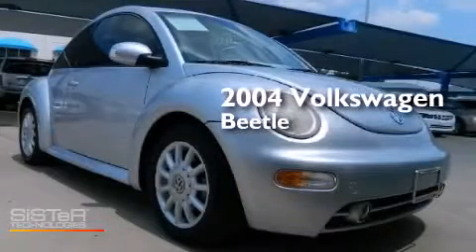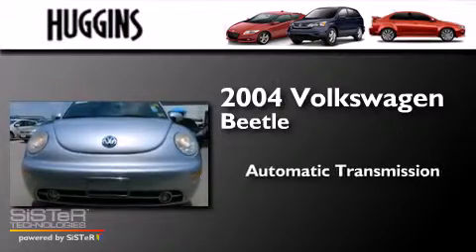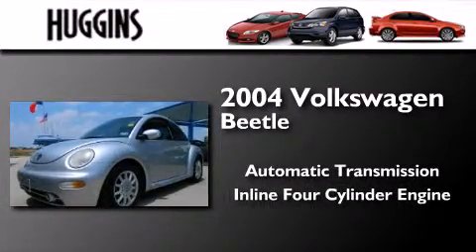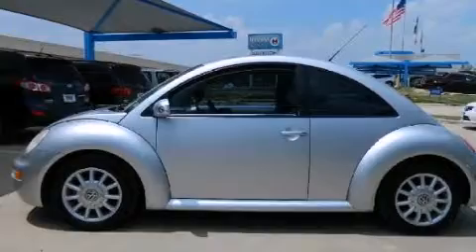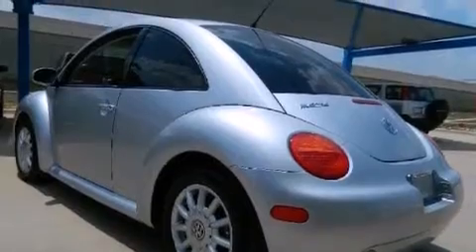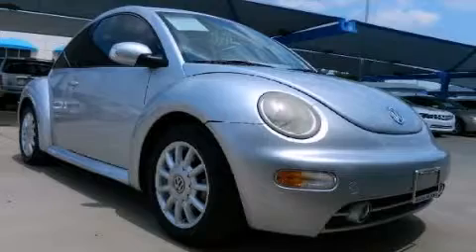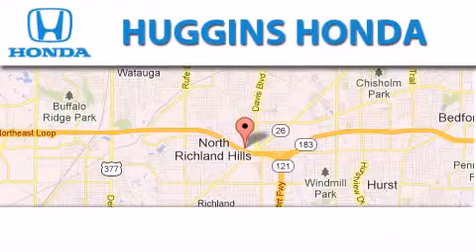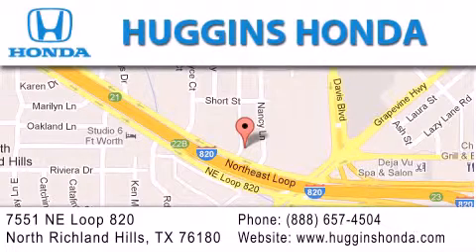Used 2004 Volkswagen New Beetle North Richland Hills TX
We've been honored to serve the Ft. Worth TX area , we promise that your experience at our dealership will exceed your expectations ! Year : 2004 Make : Volkswagen Model : New Beetle Engine : 4-Cyl 2.0 Liter Trans . : Automatic Exterior : Silver Miles : 93,265 Interior : Gray Stock : 42695B Huggins Honda 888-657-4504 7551 NE Loop 820 North Richland Hills , TX 76180 Used 2004 Volkswagen New Beetle Ft. Worth TX